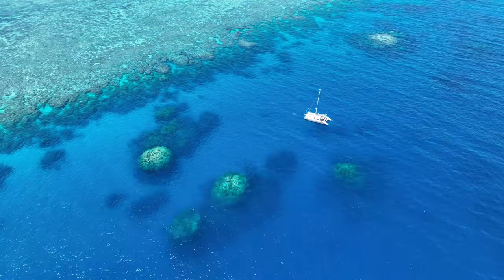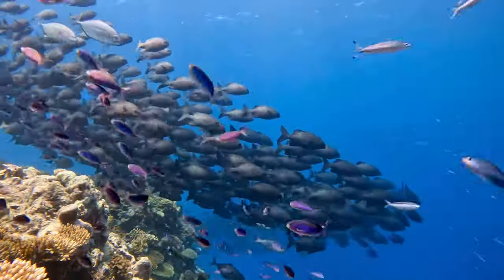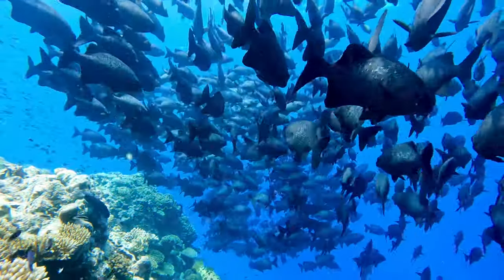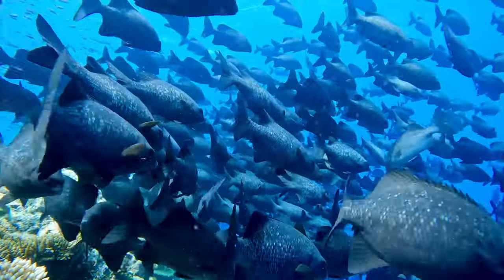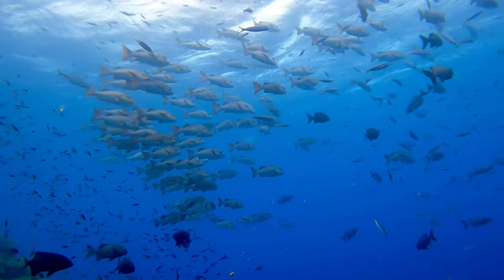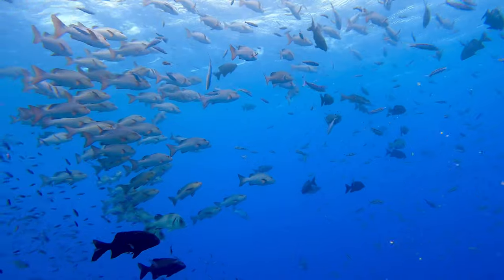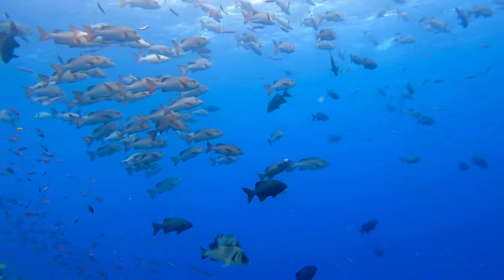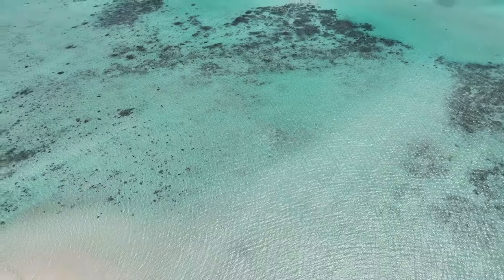Cairns, is this the best fish life on the Great Barrier Reef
Scuba diving the Great Barrier Reef off Cairns with incredible fish life